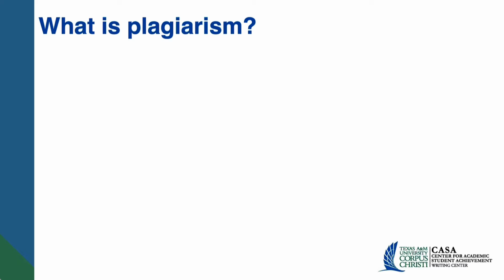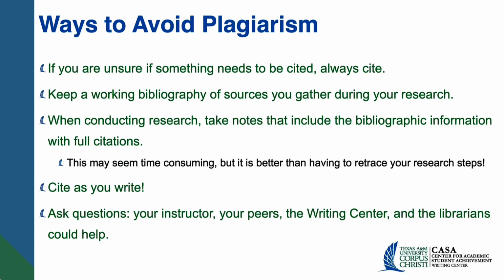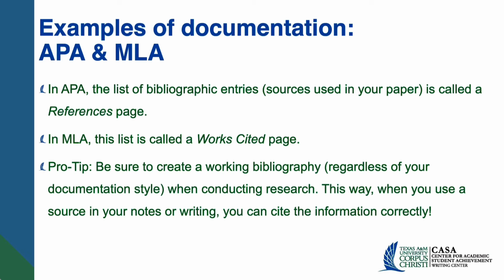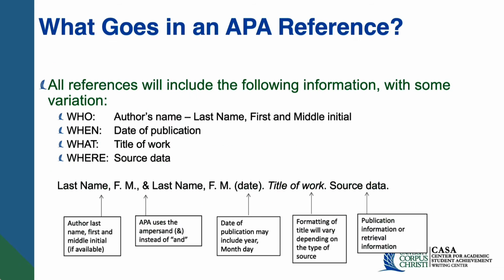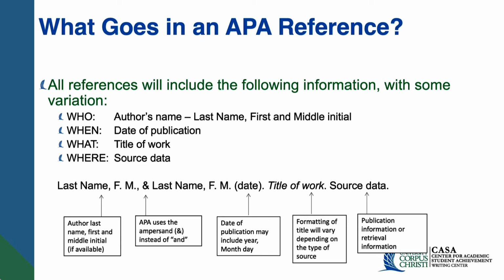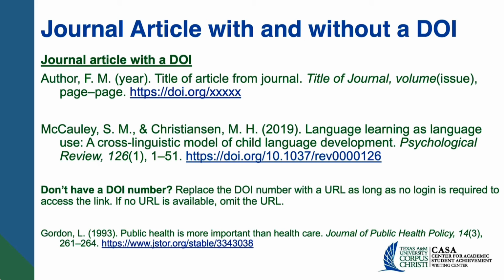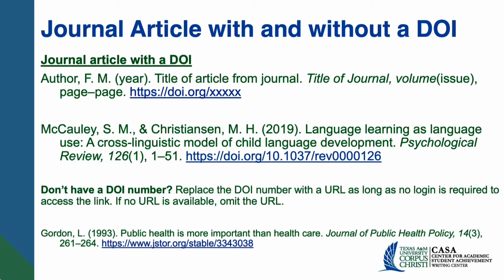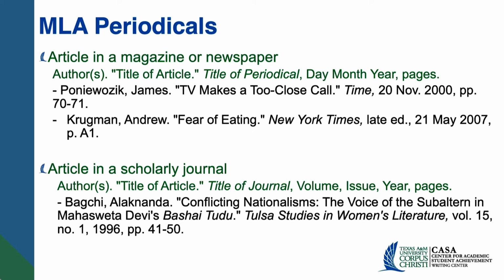Plagiarism Tutorial Module 5: Ways to Avoid Plagiarism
This plagiarism tutorial playlist was created by the Mary and Jeff Bell Library and Writing Center at Texas A&M University Corpus Christi. This video is part 5 of 5.